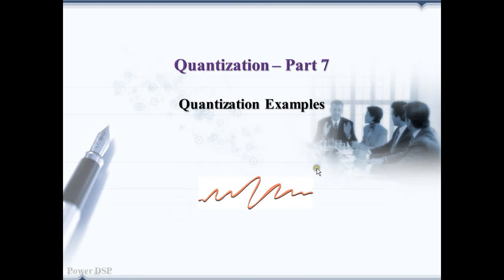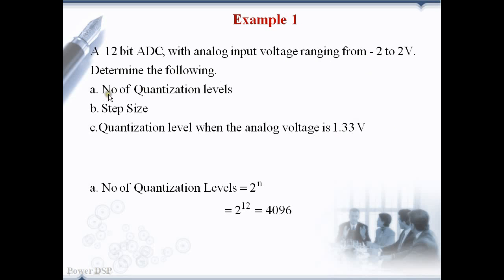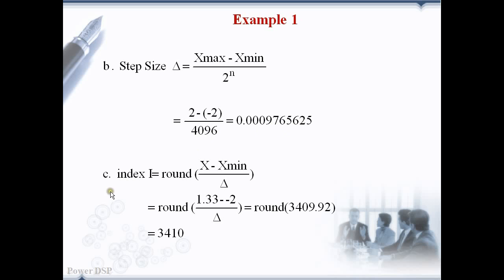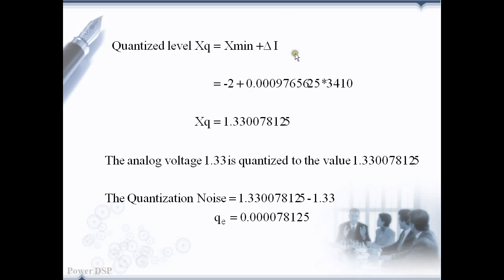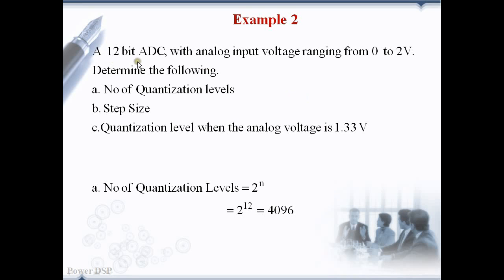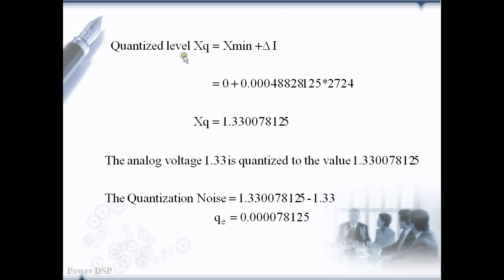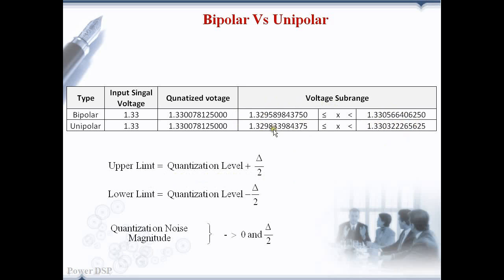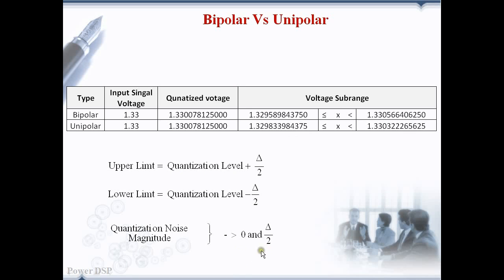Quantization Part 7 : Quantization Examples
Examples have been worked out to understand the quantization. Bipolar and uni-polar quantization are explained through examples
By Madhan Mohan